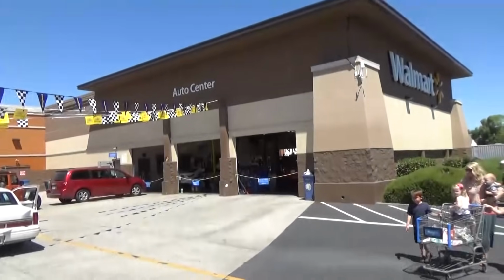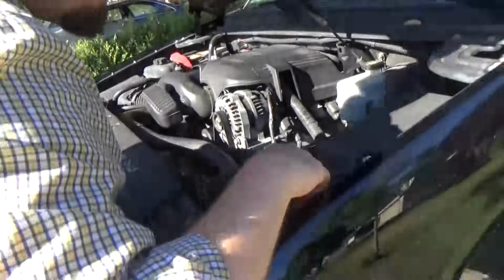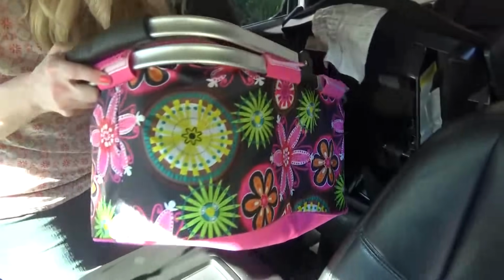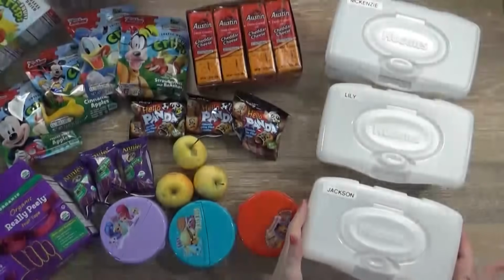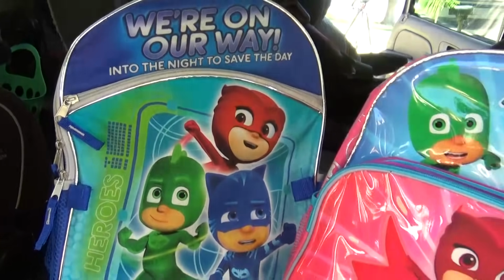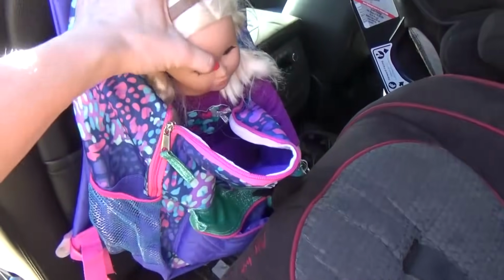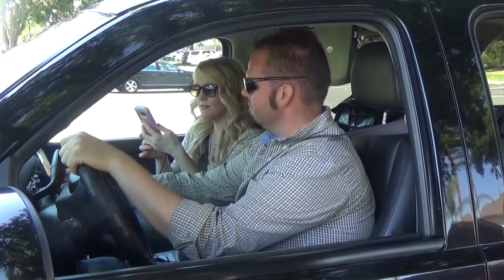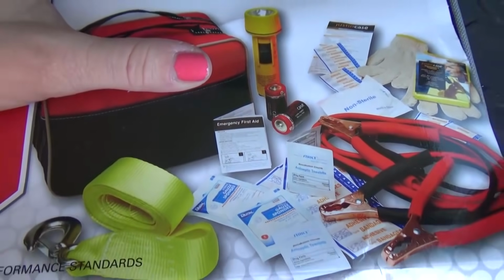ROAD TRIP ESSENTIALS || Road Trip Survival HACKS for MOMS || Traveling with kids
Watch as i share my top road trip essentials for busy moms with kids! Some of these are lifesavers on the road, the snacks ideas are for sure !

Car Trunk Organizer

Get Your Kids to Listen Without Nagging, Reminding or Yelling - Free Webinar

Do you like my socks?